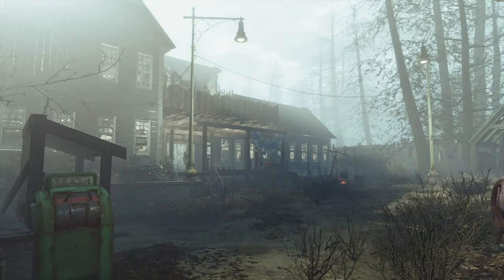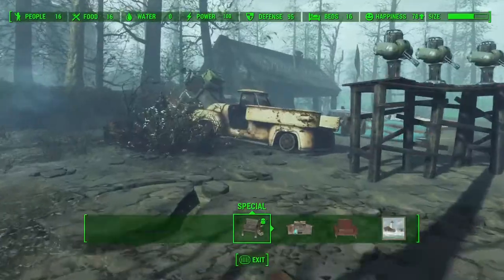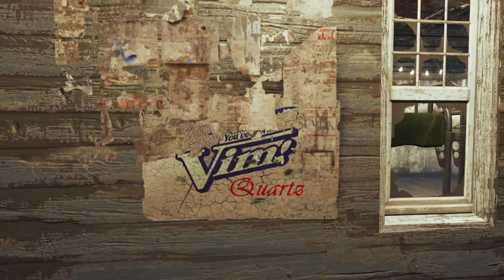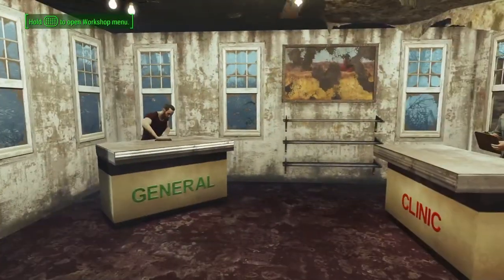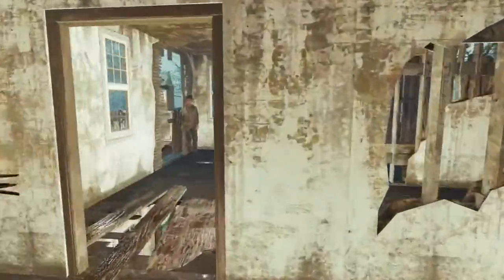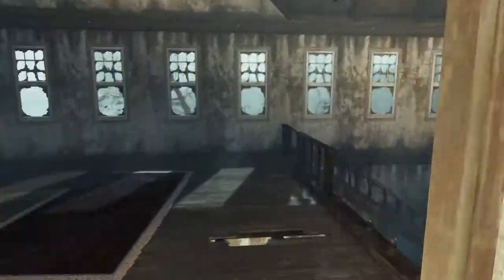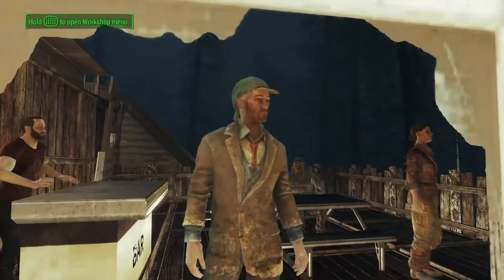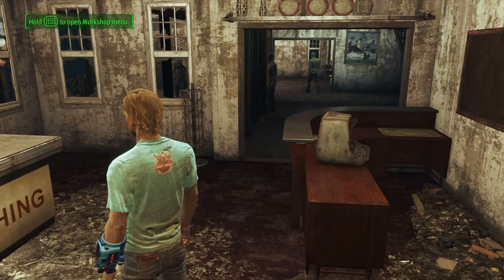National Park Visitor Center Settlement Tour!